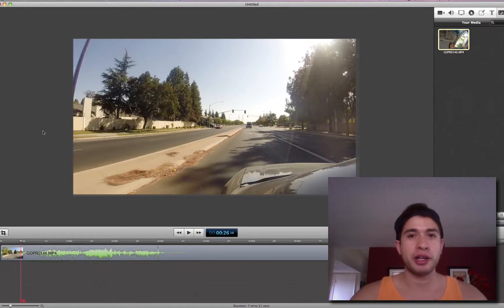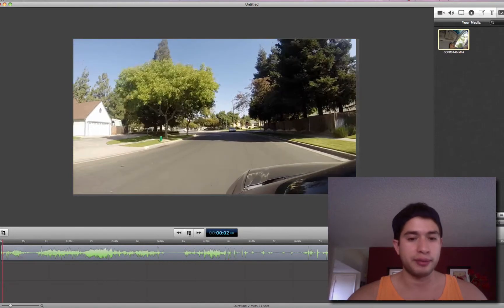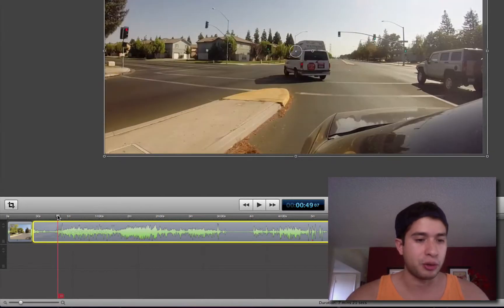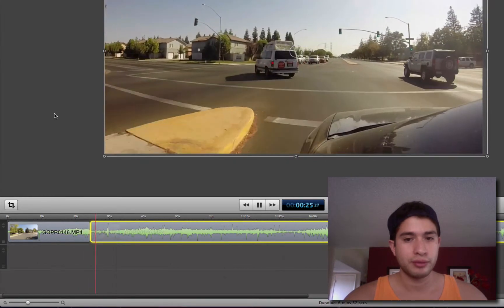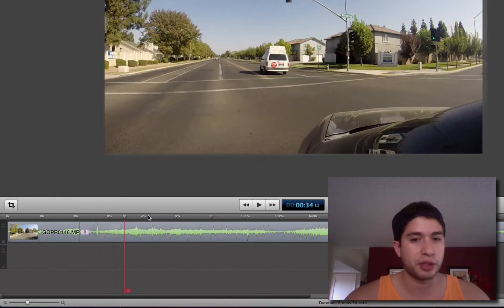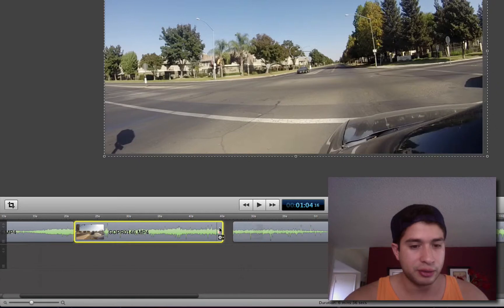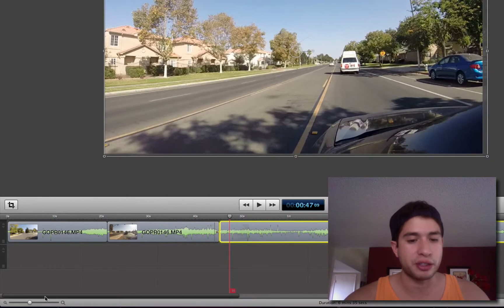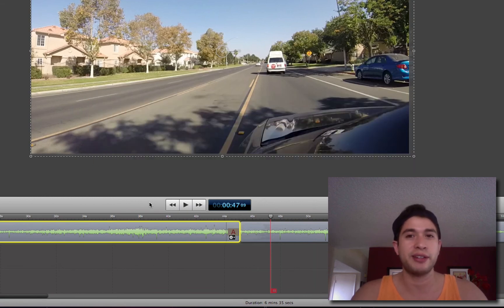How To Add Cool Video Transitions Using Screenflow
If you've ever wanted to learn how to easily do some video transitions, then you're in luck because this tutorial is exactly what you're looking for.

The best video editing software (for beginners) that I've found is called Screenflow. Screenflow makes it super easy (and fast!) to edit videos that you'll have your videos ready to export in no time.

Adding video transitions is something you'd probably want to do if you were transitioning from one scene to the next, or if you simply wanted to transition from one clip (be it an image, video, audio) to the next.

Enjoy and happy editing! :)

- Chris Altamirano